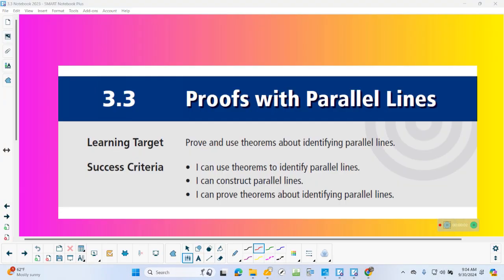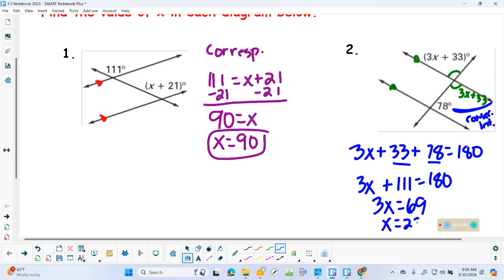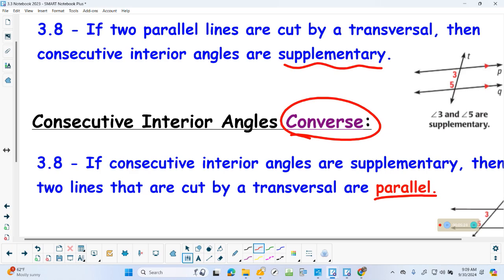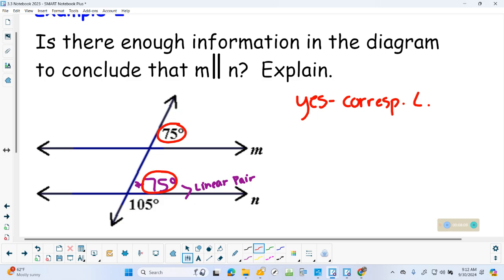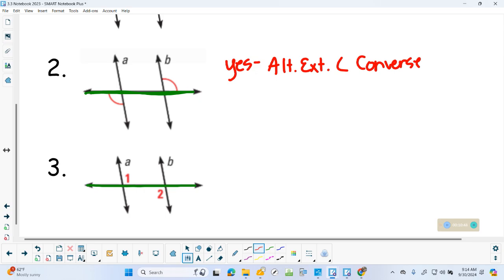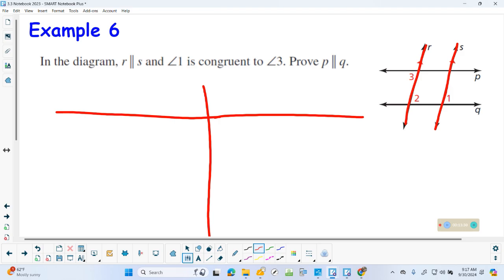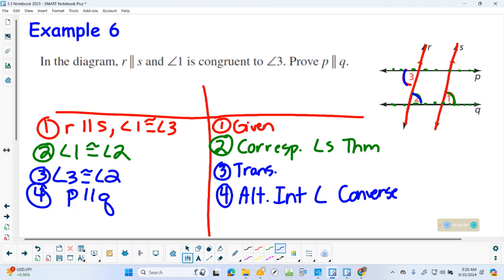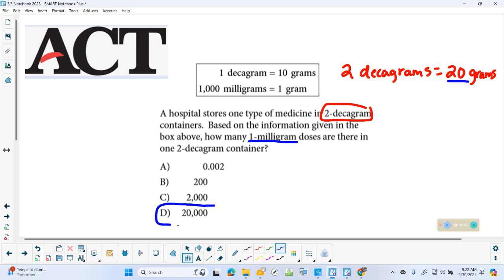Geo 3.3 Proving Lines Parallel Day 1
This video explains how to prove two lines are parallel.